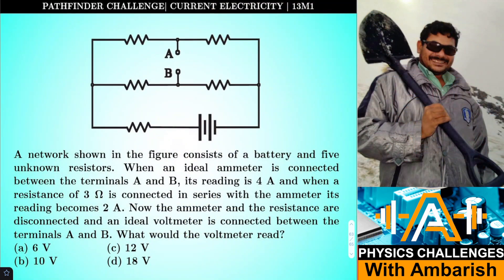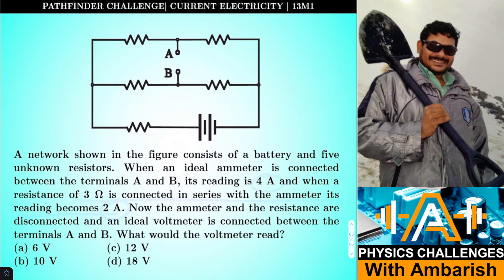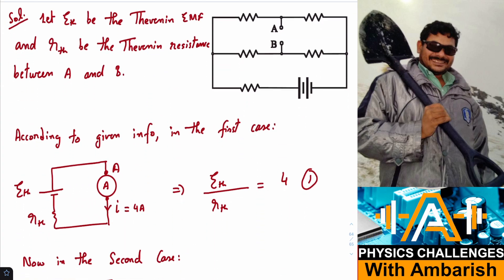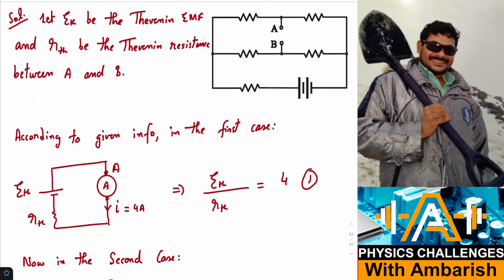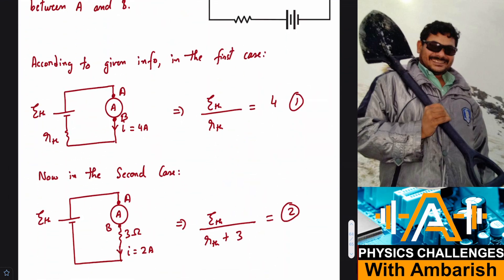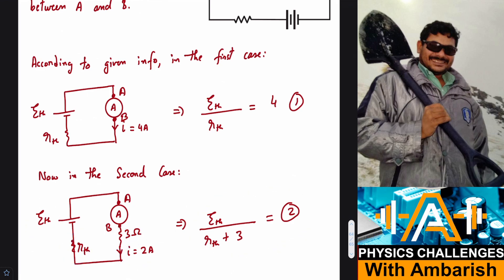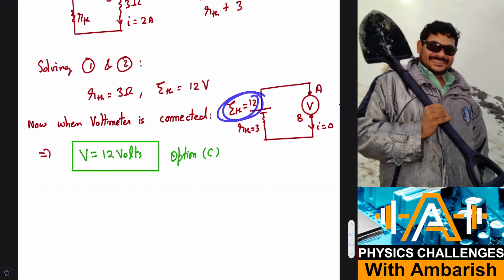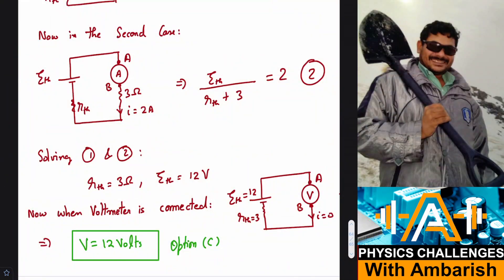CURRENT ELECTRICITY| PATHFINDER MCQ8| THEVENIN APPLICATION| NEAT EXAMPLE| JEE ADVANCED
In This Video I have presented the solution to Pathfinder Problem 8 from current electricity which is a neat application for application of Thevenin's Theorem. Hope you like the analysis...
A network shown in the figure consists of a battery and five unknown resistors. When an ideal ammeter is connected between the terminals A and B, its reading is 4 A and when a resistance of 3 Ω is connected in series with the ammeter its reading becomes 2 A. Now the ammeter and the resistance are disconnected and an ideal voltmeter is connected between the terminals A and B. What would the voltmeter read?
(b) 10 V     (d) 18 V